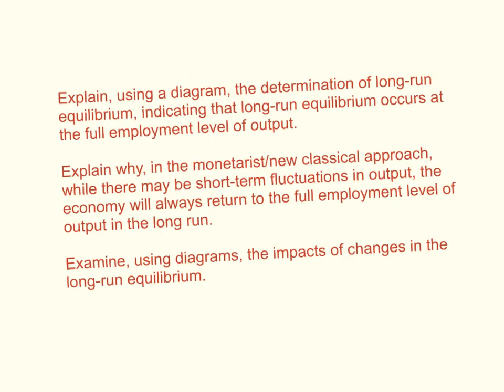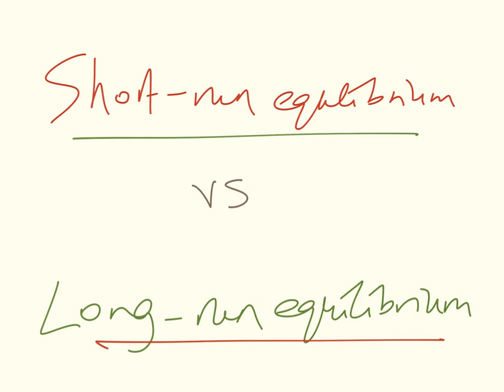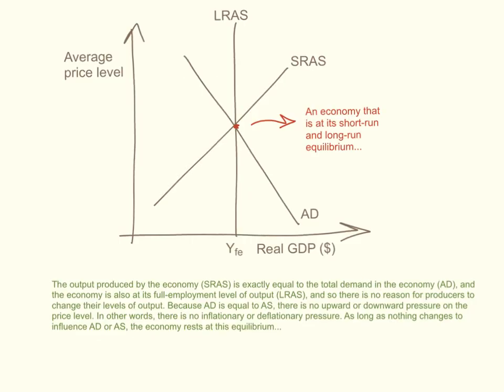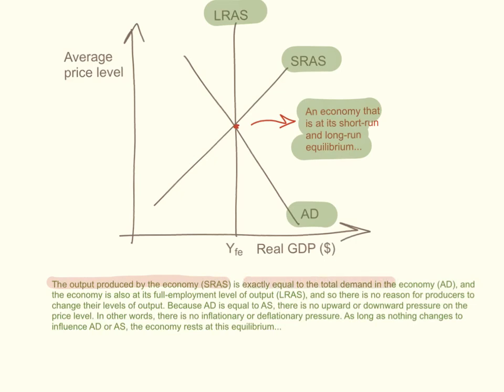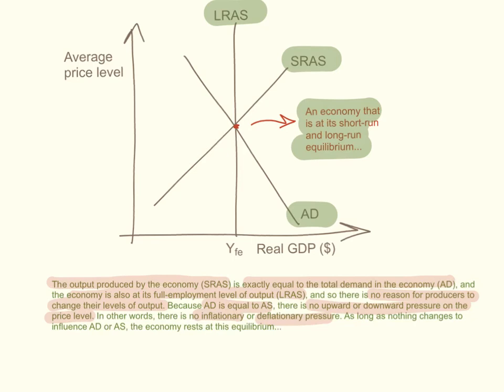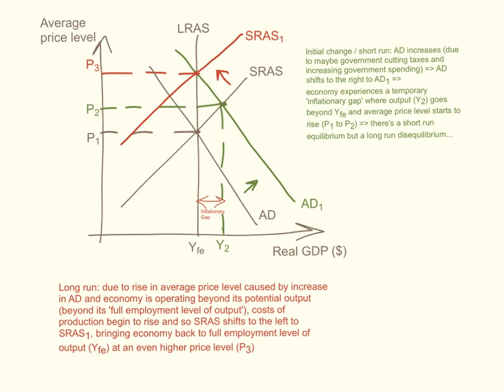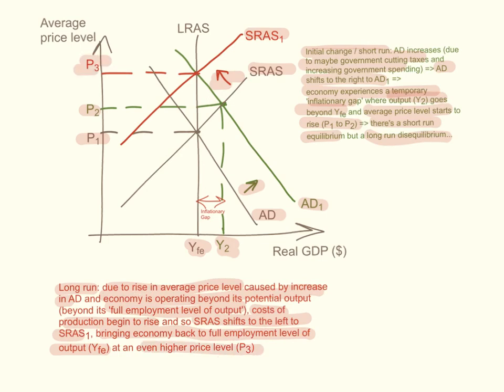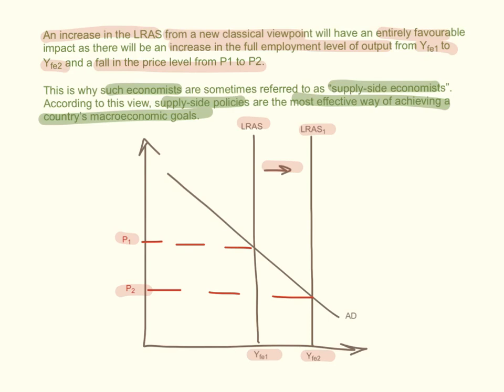AD & AS Series #9 - Equilibrium in New Classical Monetarist Model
Macroeconomic equilibrium from the monetarist/new classical perspective...